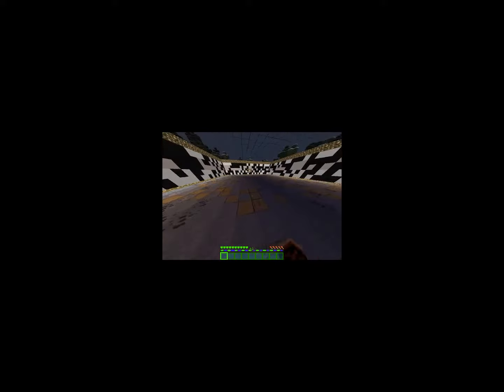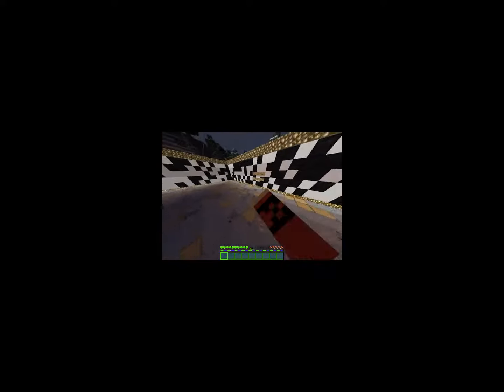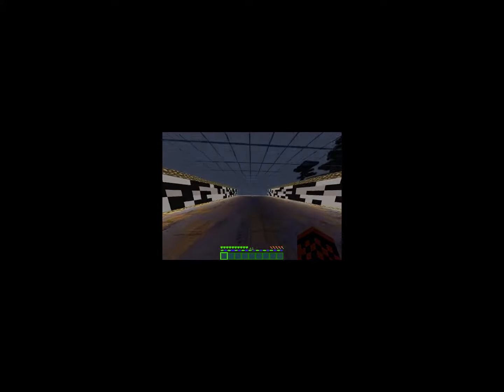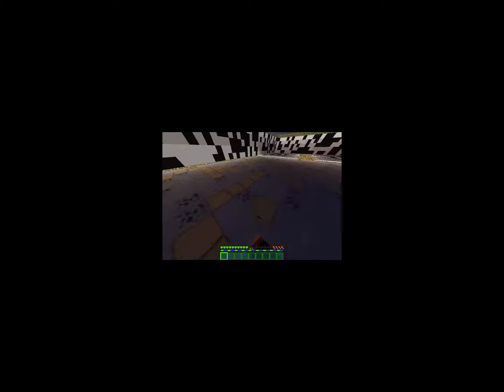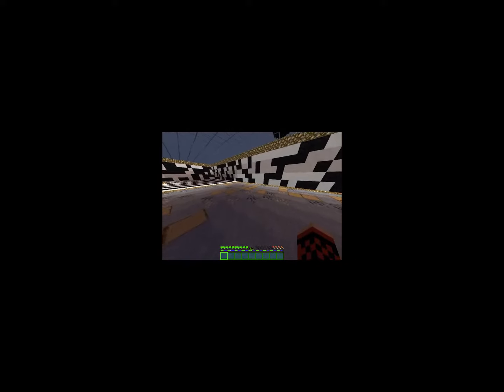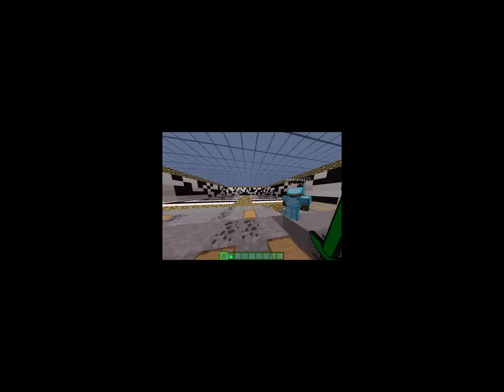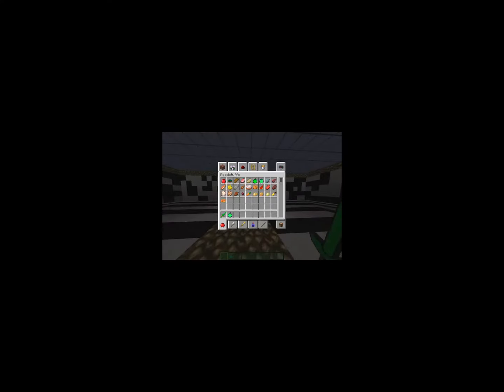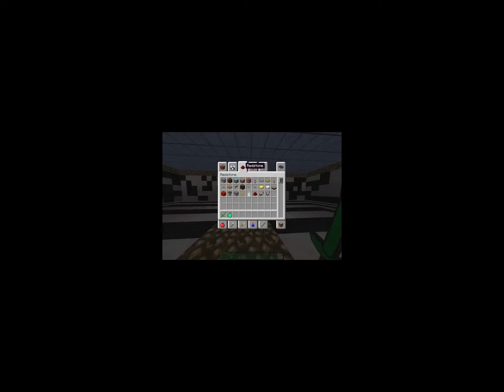Making custom rescource packs!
resource pack: 5$
channel art_banner: 3$